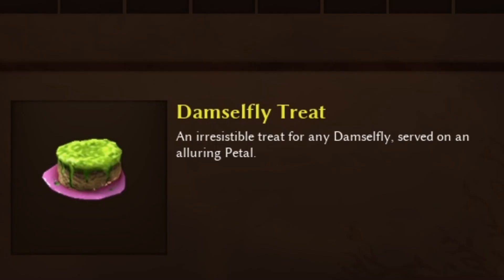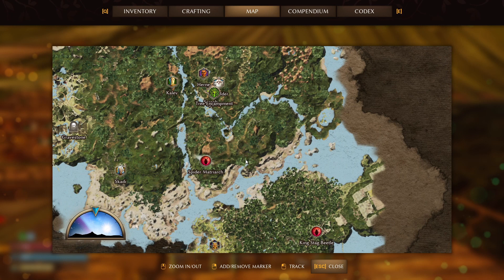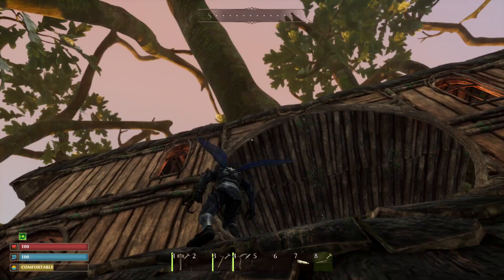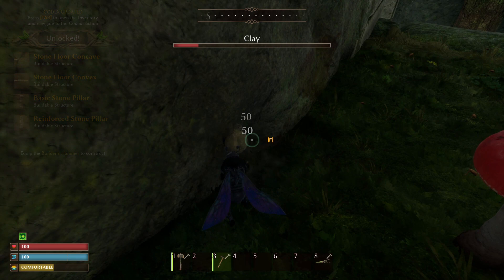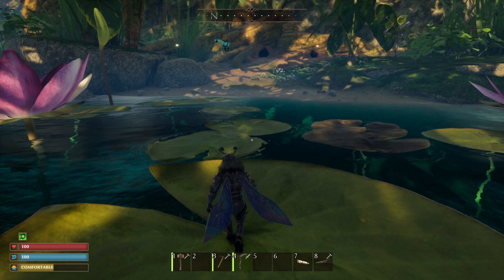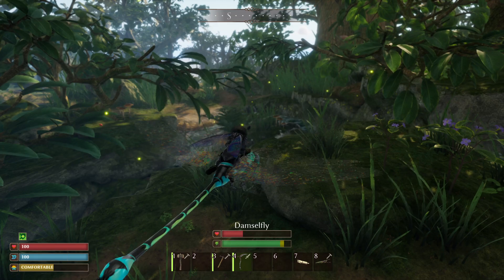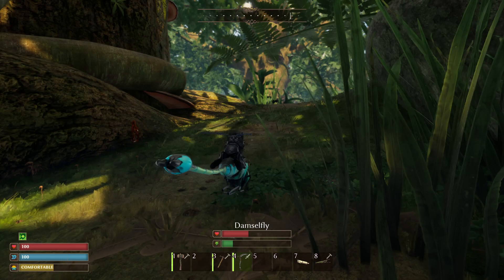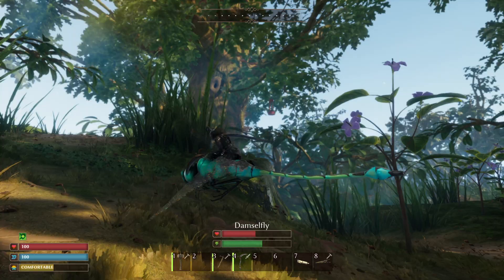Easily TAME a Damselfly! (Flying Mount) | Smallands: Survive the Wilds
In this guide I'll teach you the fastest way to tame a Damselfly in Smallands. This is currently the best mount in the game and you can fly with it!

What is Smalland: Survive the Wilds? Experience a big adventure on a tiny scale! Enjoy multiplayer survival in a vast, hazardous world. Preparation is key when you're this small & at the bottom of the food chain. Craft weapons & armour, tame & ride creatures, build encampments & explore a strange new land.